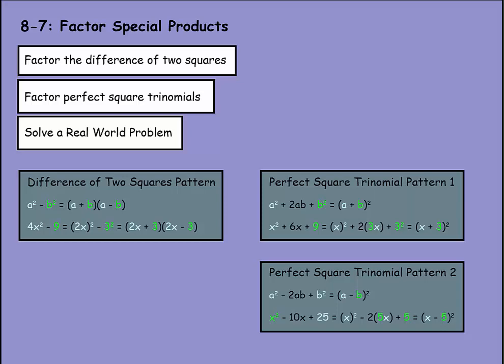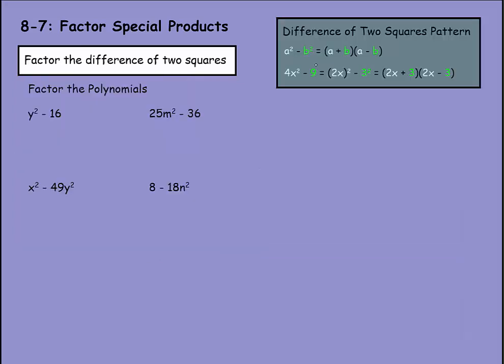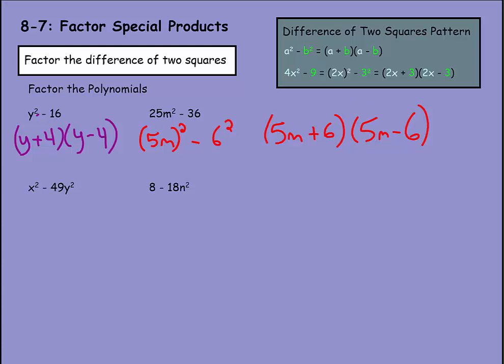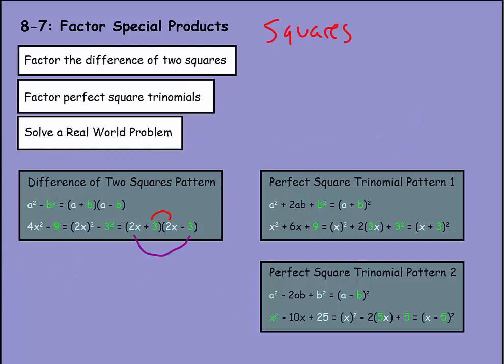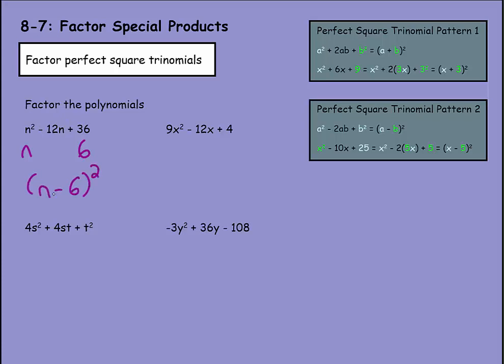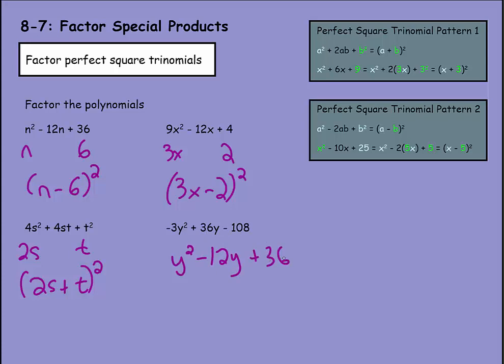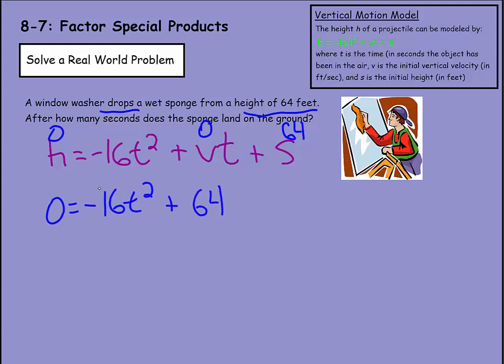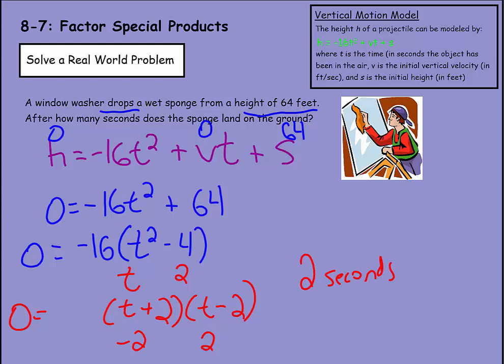Algebra: 8-7: Factor Special Products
Factor special products of polynomials involving squares.